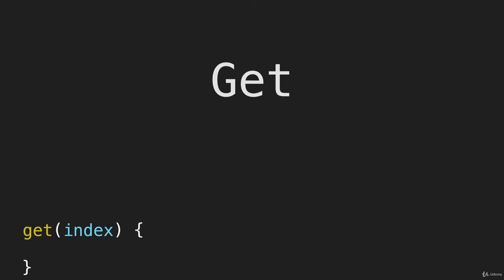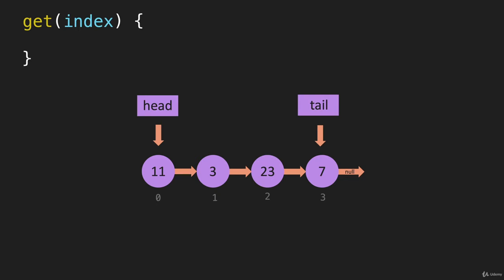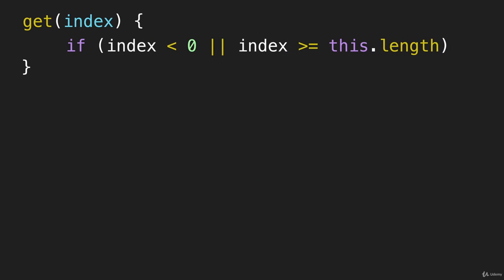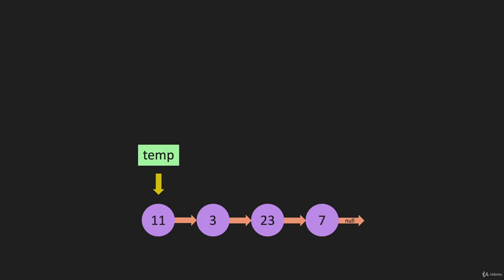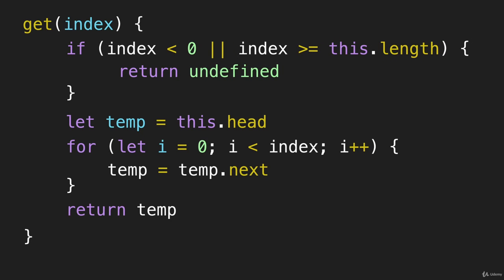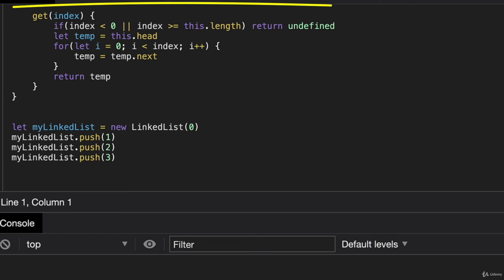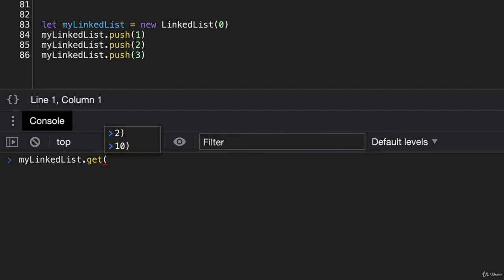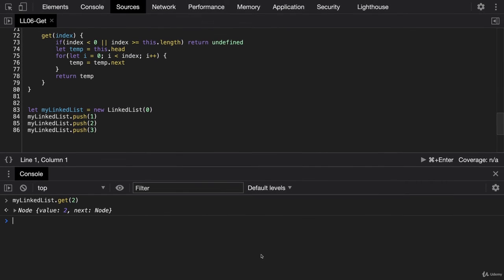10 LL Get JavaScript